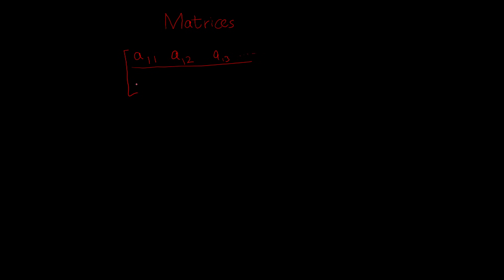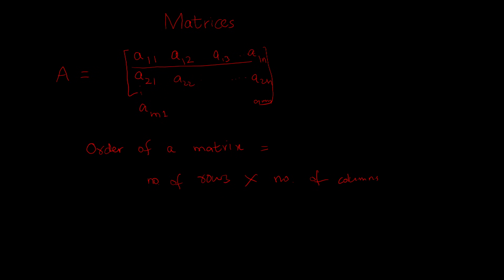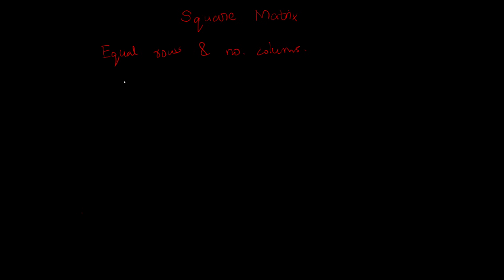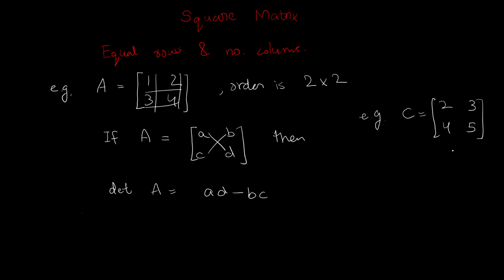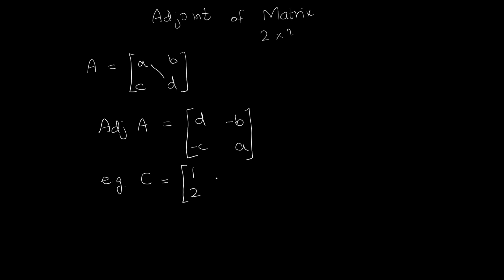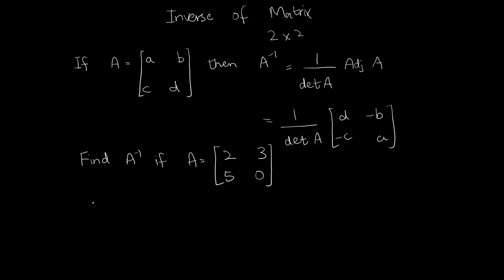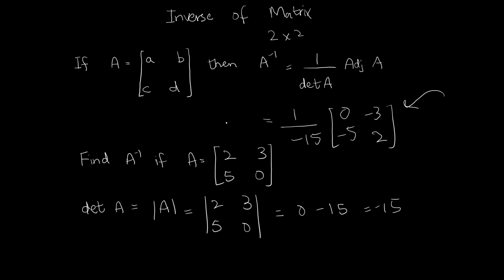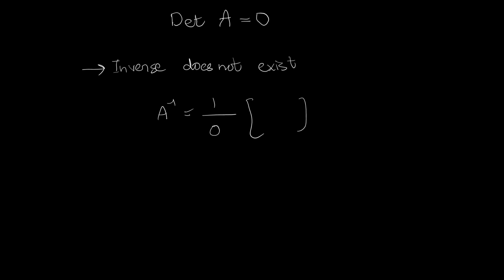LUMS LCAT Math | 5.1 Matrix basics & operations | Qallam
Abdul Basit teaches Matrix basics_operations for the LUMS LCAT Math section.